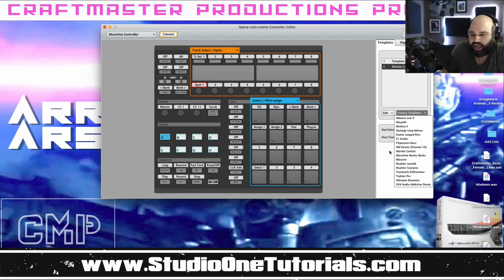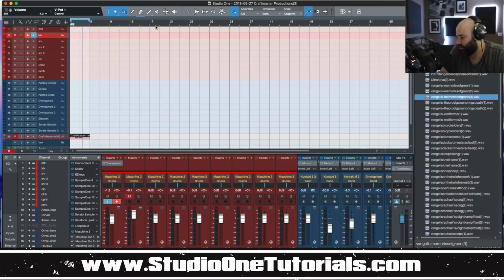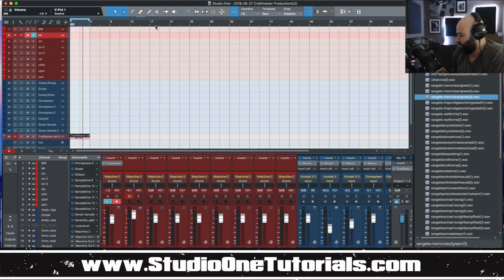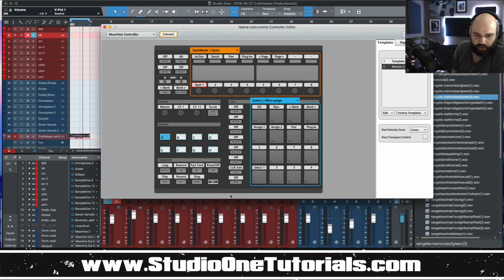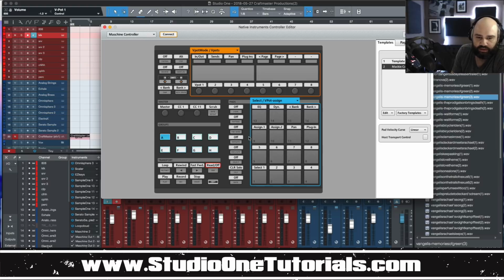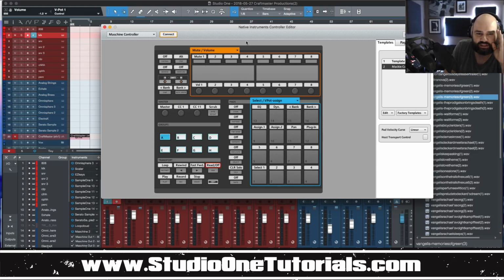How to Set Up Maschine with Studio One V4 part 2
In this edition we take a look at How to Set Up Maschine with Studio One V4

How to Set Up Maschine
How to Set Up Studio One V4
How to Set Up Maschine with Studio One V4
Maschine
Studio One V4
how to use maschine
how to use studio one v4
how to make beats with maschine
how to make beats with studio one v4